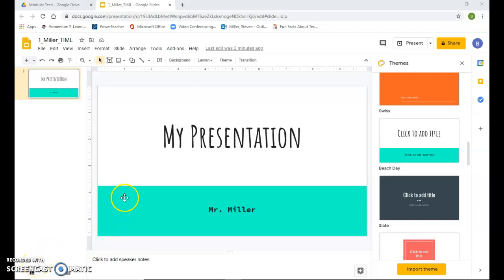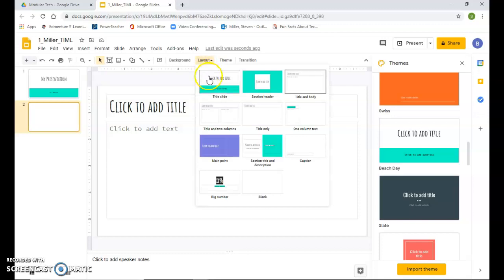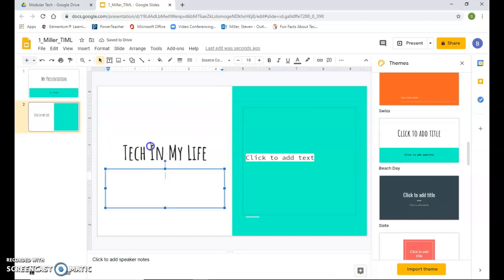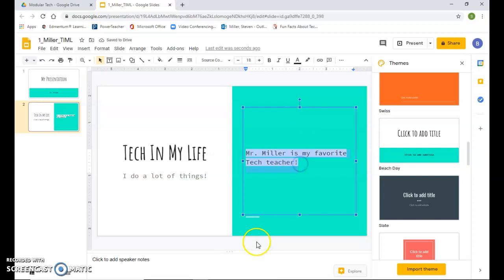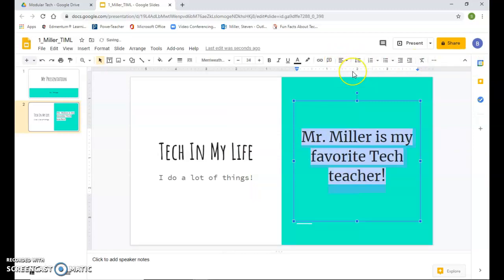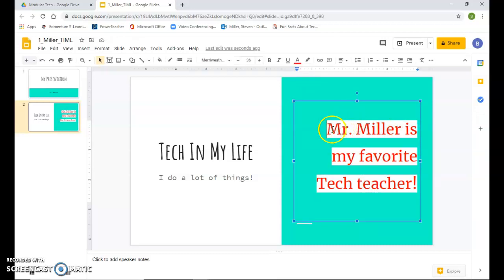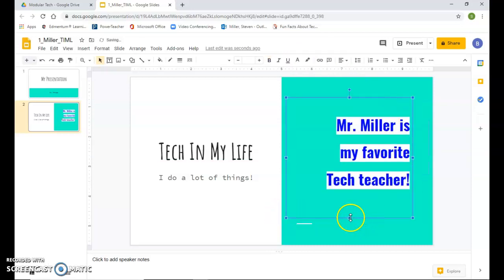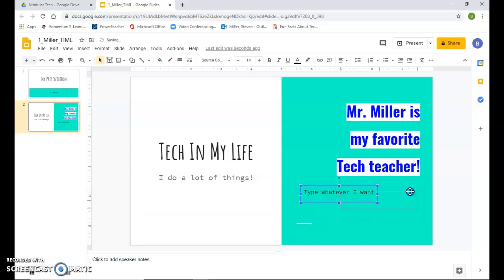Creating Text in Google Slides